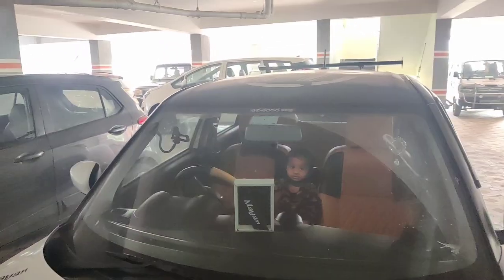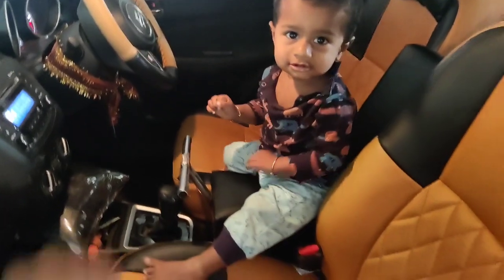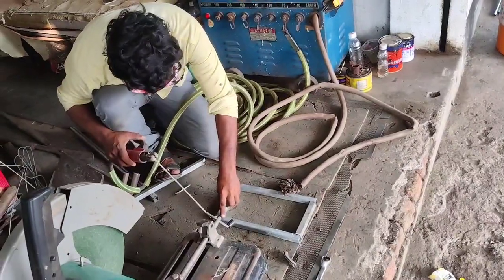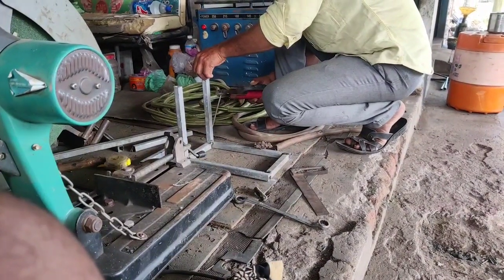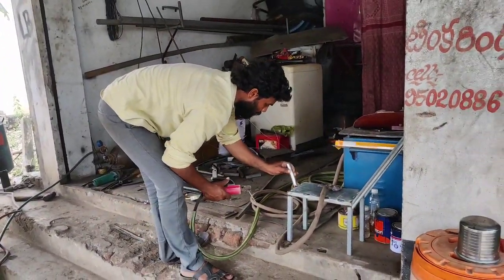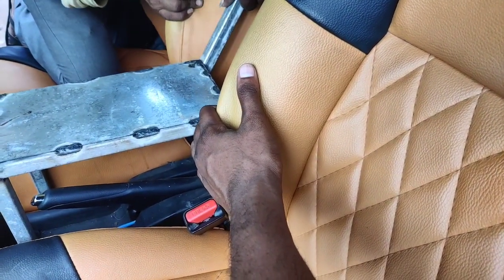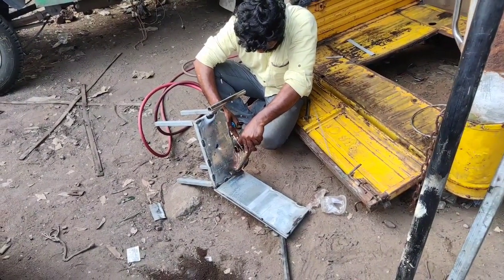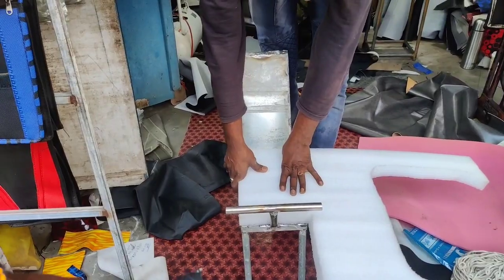Car seat to My mayan